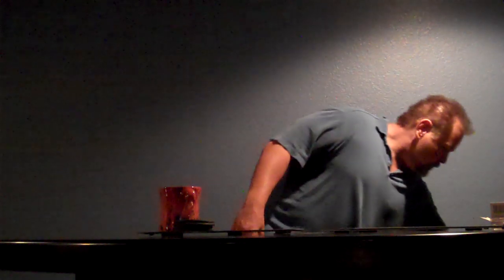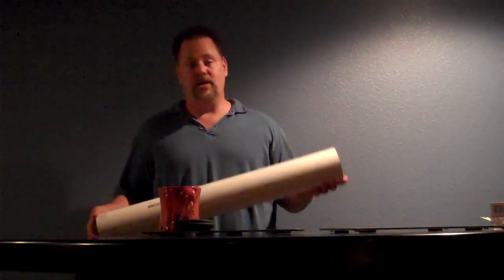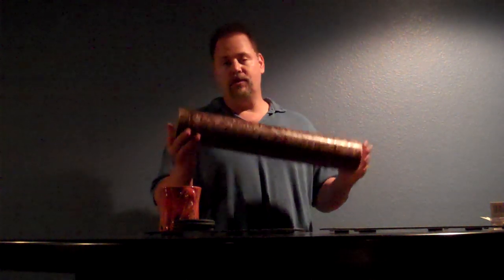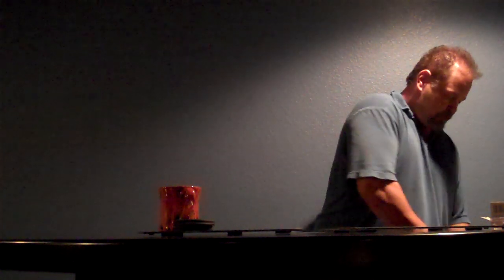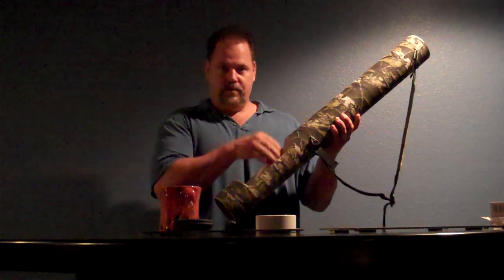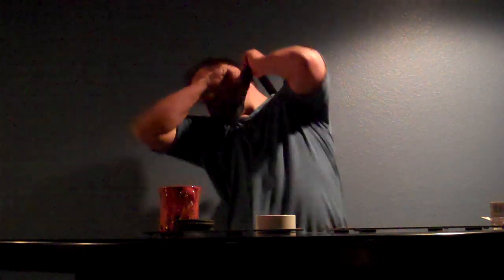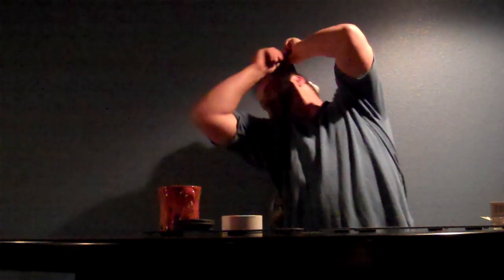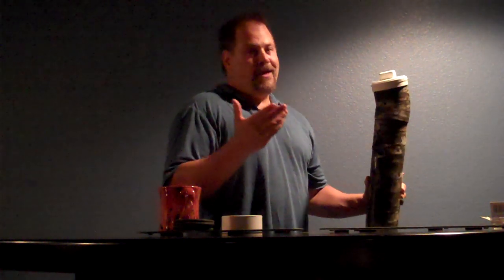Traditional Archery: Custom Arrow Quivers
Some of the quivers I make.
Check out Dave Cantebury @ wilderness outfitters here on Youtube. Here is the link for how he makes his unbreakable quiver. 2 part video series.